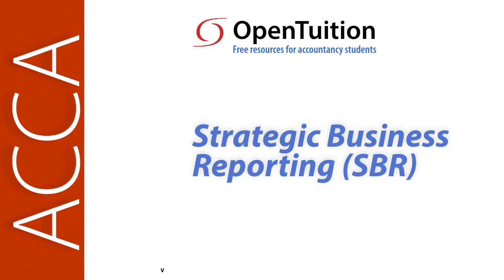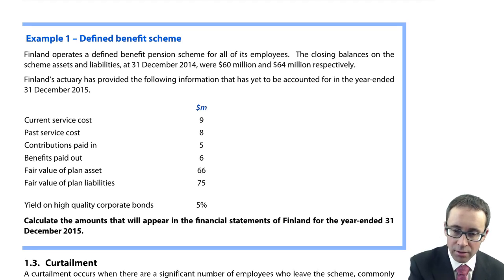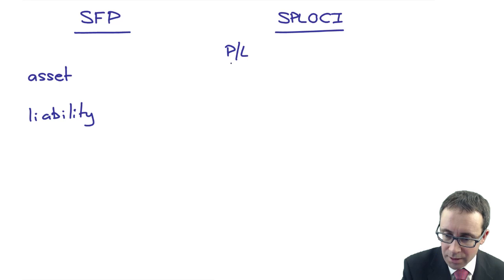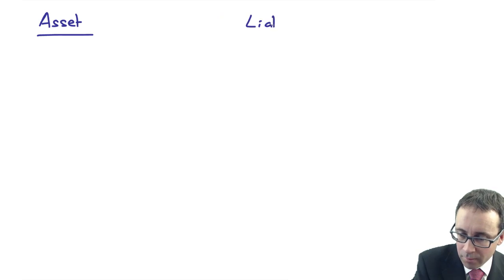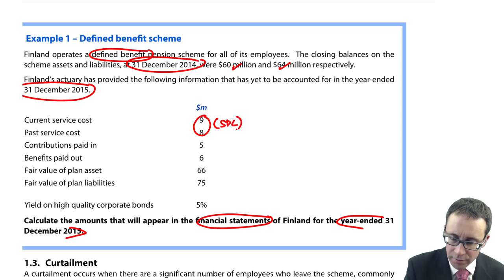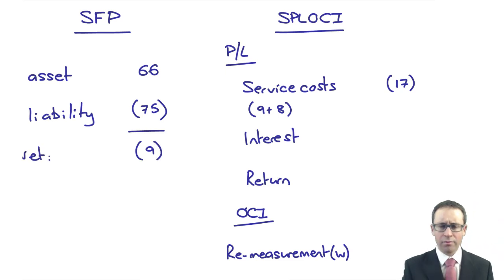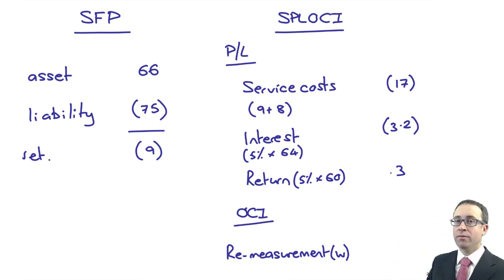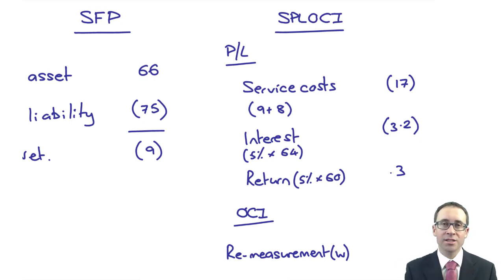Pensions, IAS 19 - Example - ACCA (SBR) lectures